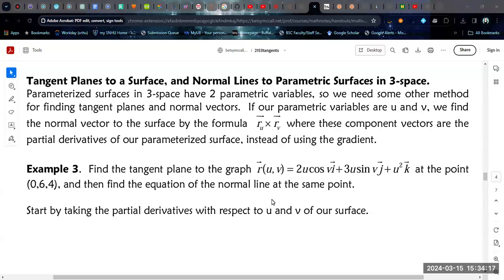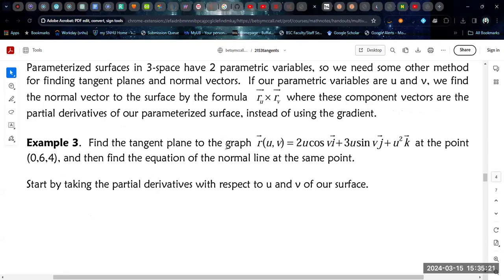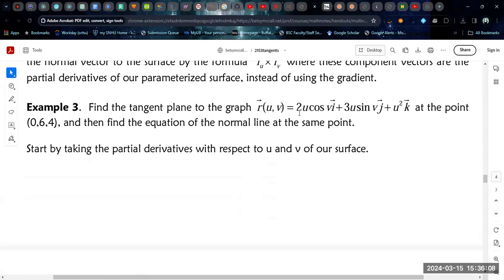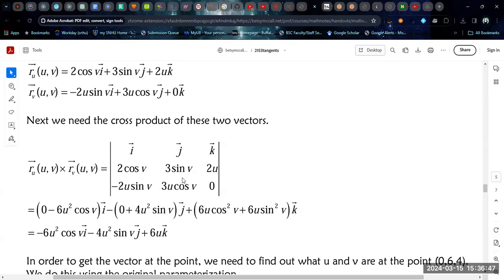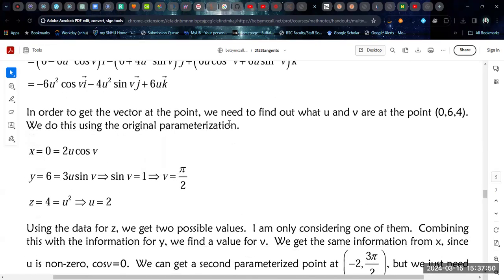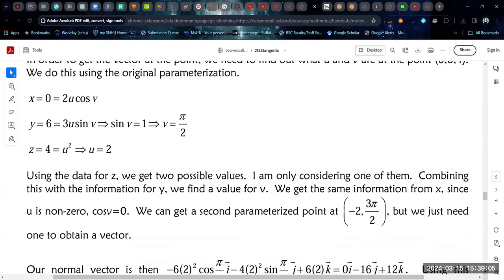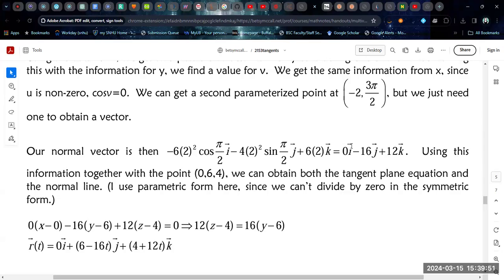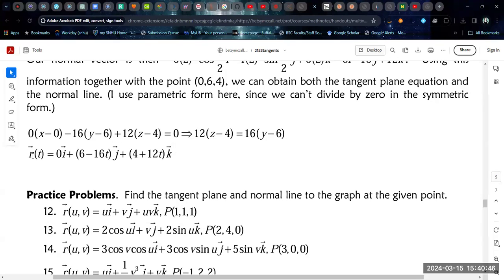Tangent Planes and Normal Lines to Parametric Surfaces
In this video, we walk through a worked example finding the tangent plane to a parametric surface at a point (defined in (x,y,z), solving for (u,v)) and writing the equation of the normal line at the same point.